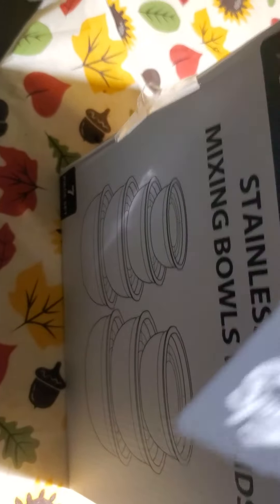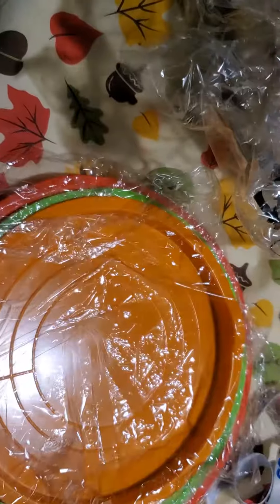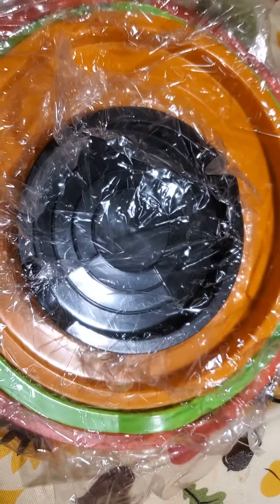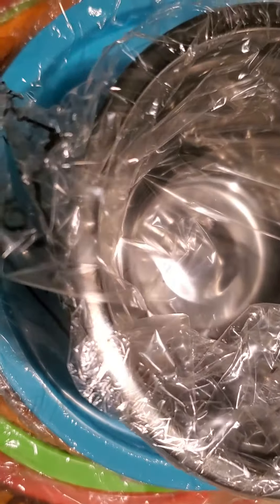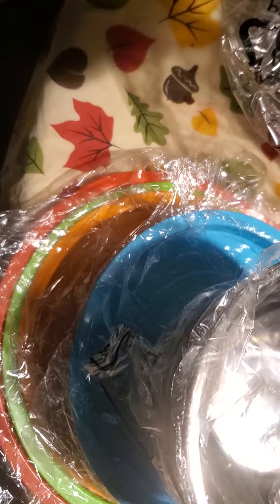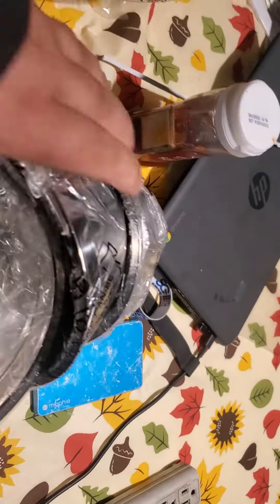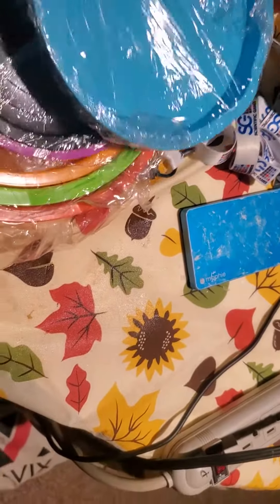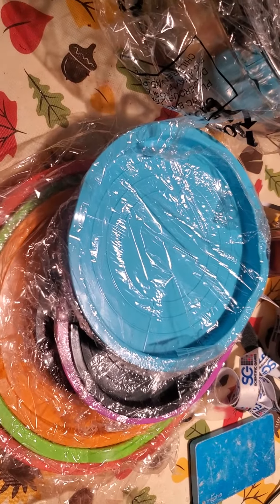thank you for the mixing bowls